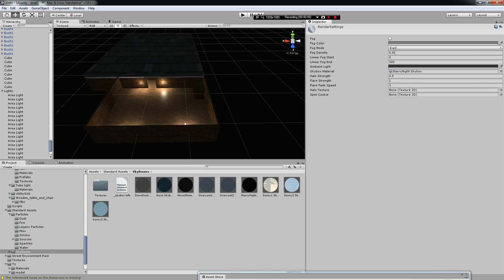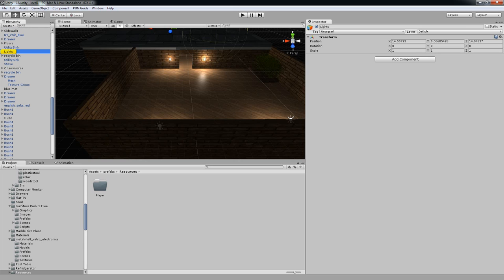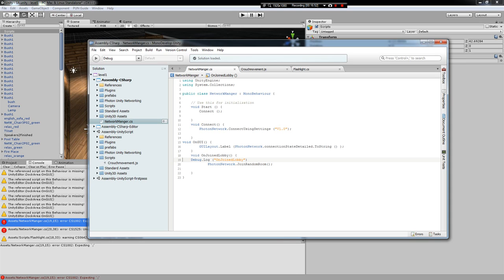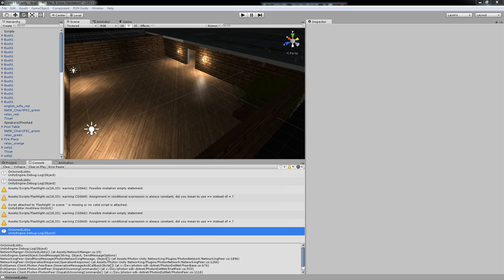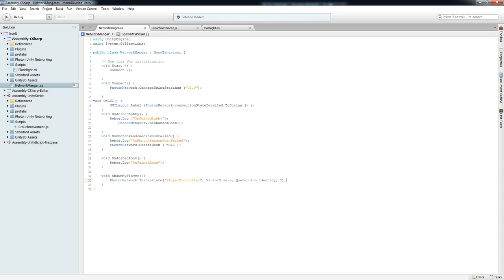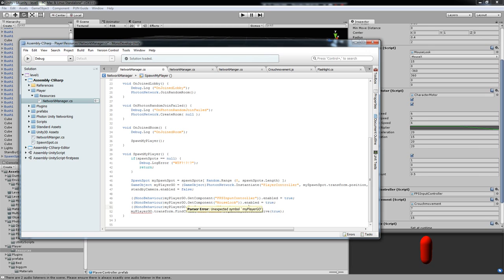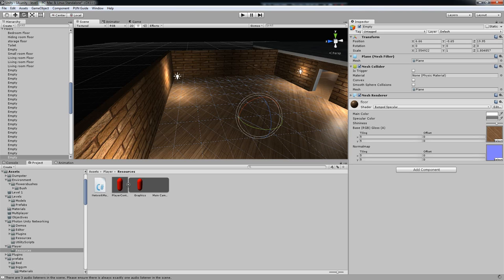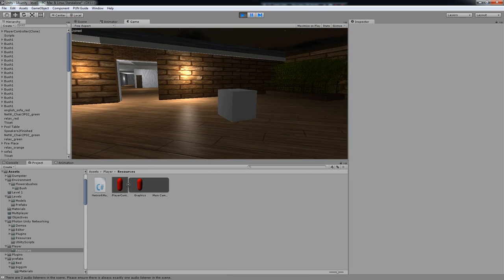Let's make a multiplayer Game - Episode5 PART1/2 : Setting up the Network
Hello, Welcome to Let's Program channel in Today's part/video we are making a game similar to GMod(Murderer) the game will be Multiplayer and have different type of maps... This is a simple map that we are planning and making with the Unity3d Cubes. This episode we are going to be setting up the Network for the multiplayer, we did have a lot of errors but we are going to get them fixed in PART 2 of this episode 1/2.

Download Photon for Unity in Unity Assest Store!

NOTE:

We are also going to be doing Unity3d Tutorials.*